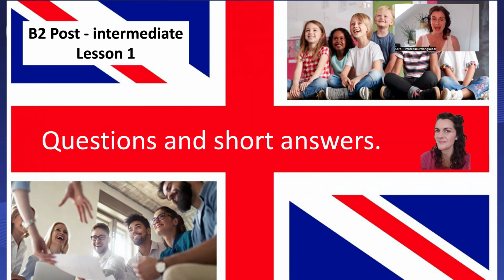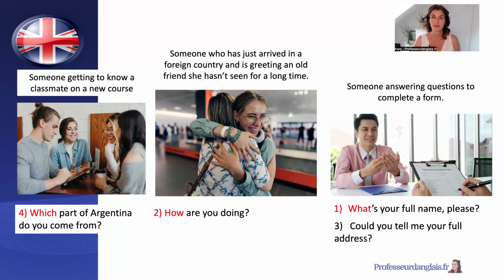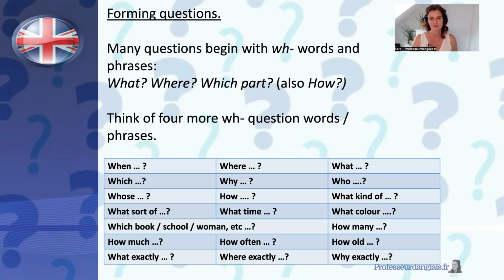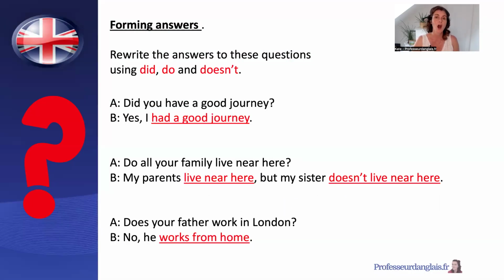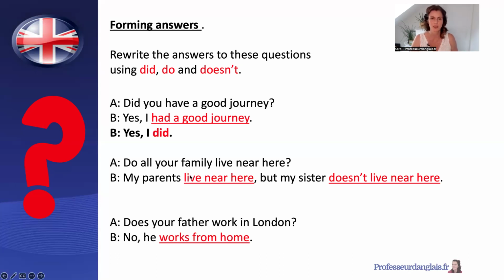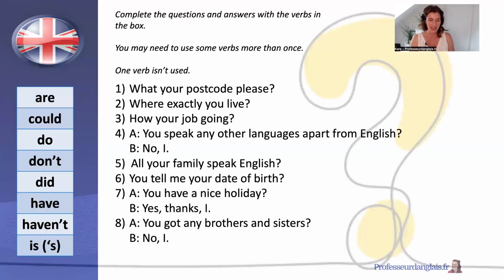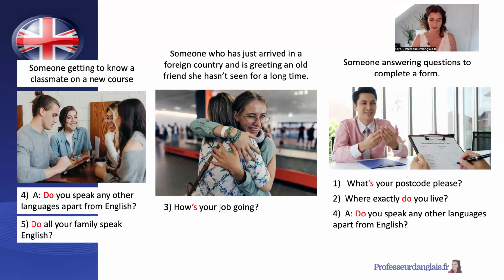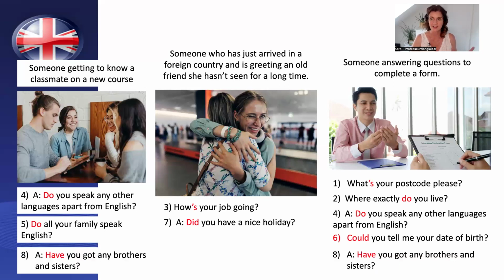🇬🇧 Questions and short answers - English B2 lesson 1, Post Intermediate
This video is the first in a series aimed at B2 level learners.

In this lesson I expose students to different types of questions before we study question forms.

1) We form many questions with wh – words and phrases.
When … ? / Where …? / What …? / Which …? / Why …? / Who …? / Whose …? / How …? / What kind of … ? / What sort of …? / What time …? / What colour ….? / How many …? / How much …? / How often …? / How old …? / What exactly …? / Where exactly …? / Why exactly …?

    2) Notice the word order after most Wh- questions.

(Wh- word)  Auxiliary verb  Subject  Main verb, etc

What time are  your friends  arriving?
Where   does your boyfriend live?

3) Auxiliaries used on their own – short answers
These can make the speaker sound more polite / interested.
A: Have you been here before?
B: Yes, I have.

We also use auxiliaries to avoid repeating long sentences.
A: Does your family live in Paris?
B: My father does, but my mother doesn’t

In order to make the most of those lessons, it is best to follow the whole series in order starting from video 1.

Chapters:
00:00 Hello / Introduction
00:15 Three scenarios where we might hear questions (listen and match)
02:22 Forming questions
04:02 Forming answers
05:08 Complete the questions and answers with the missing verbs
08:00 Match our new questions to our 3 scenarios
09:26 pronunciation – sentence stress in questions and answers.
12:10 Thank you and goodbye